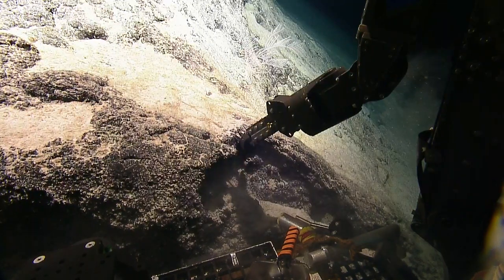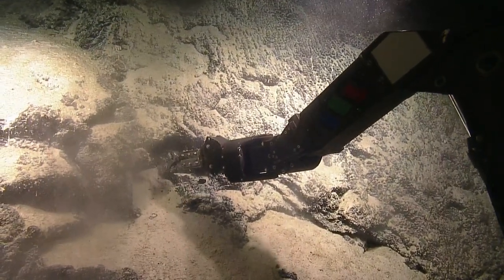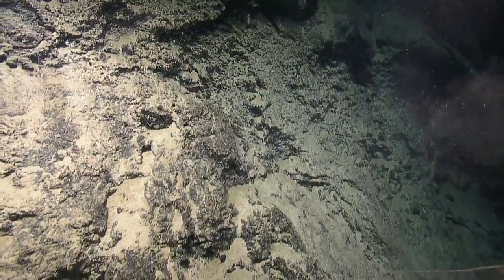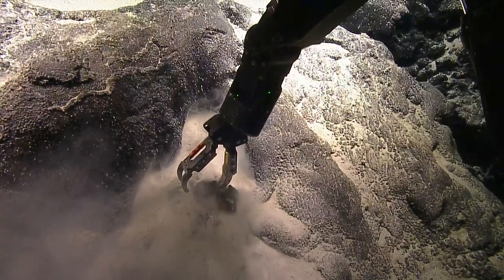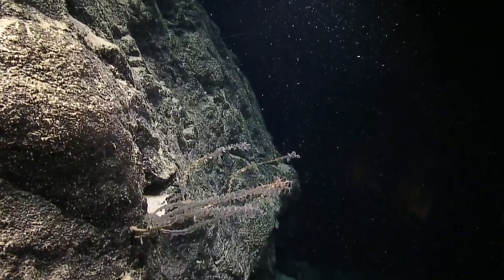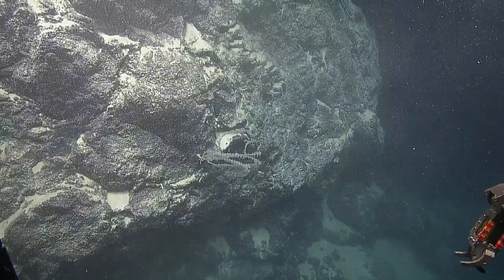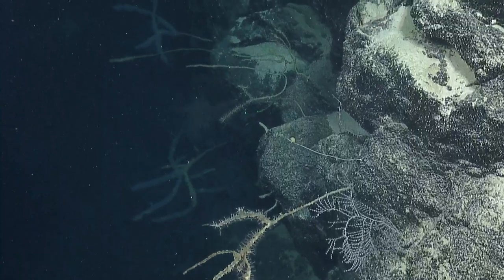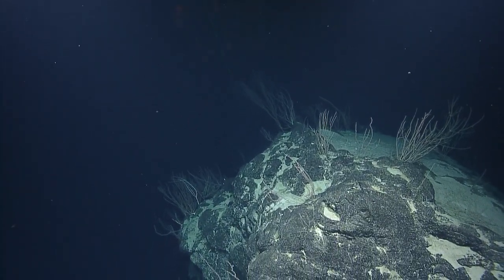ROV Hercules Dive NA137 H1912 3 of 10 2022 03 29 04 22 38 342 UTC 6